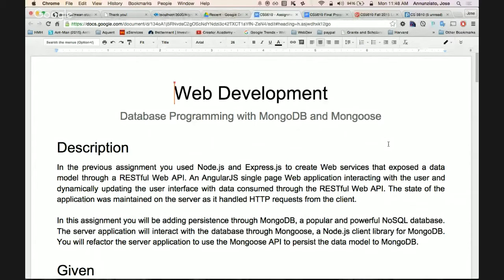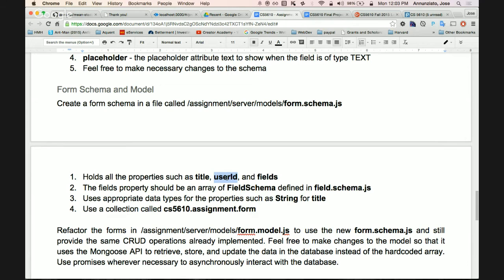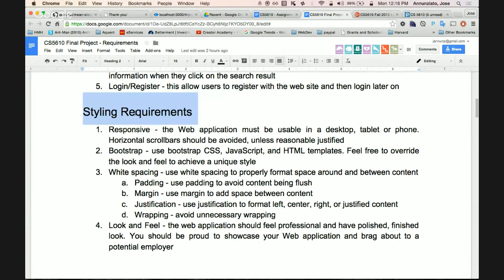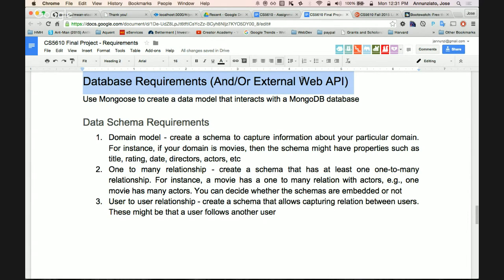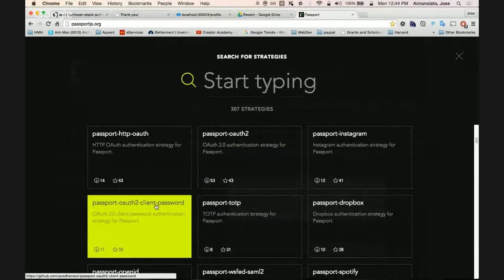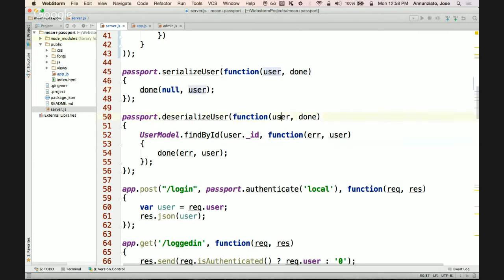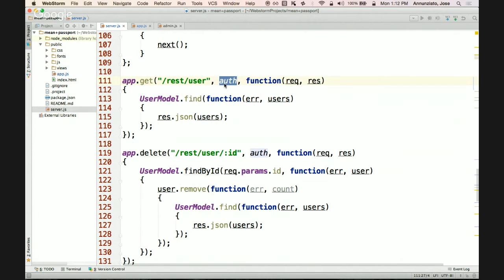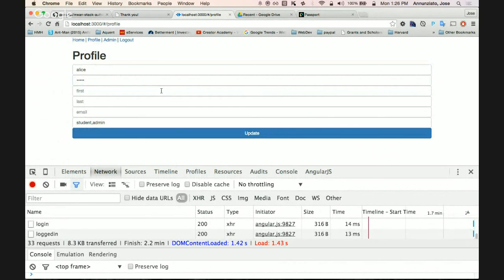CS5610 Fall 2015 Lecture